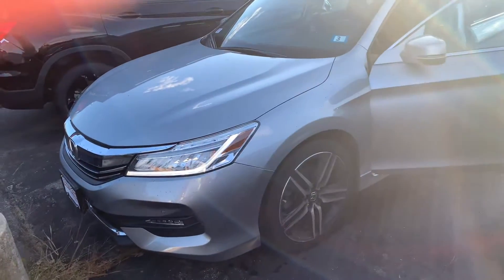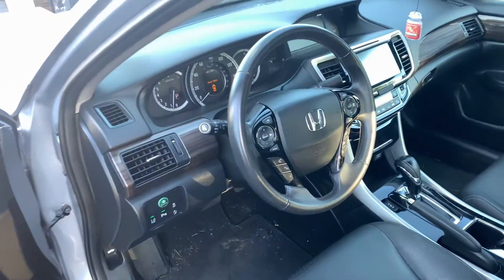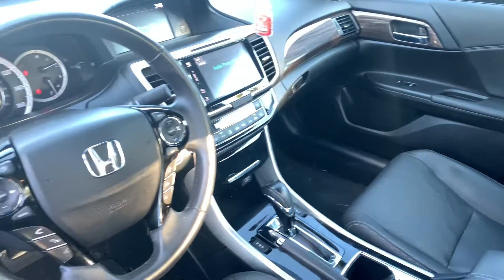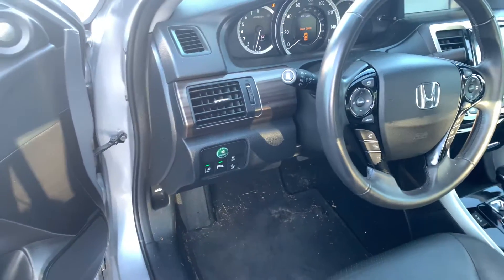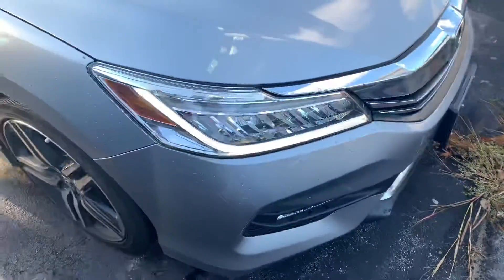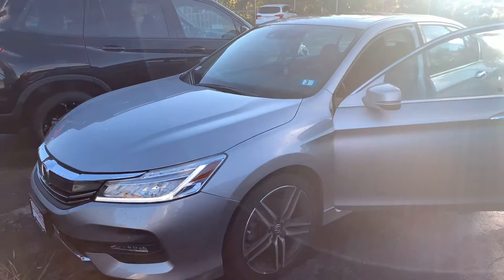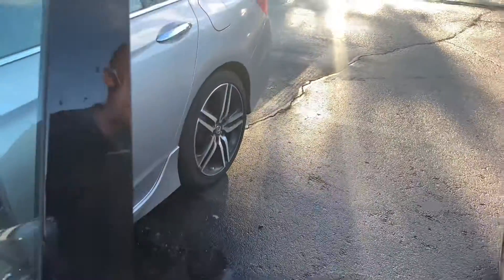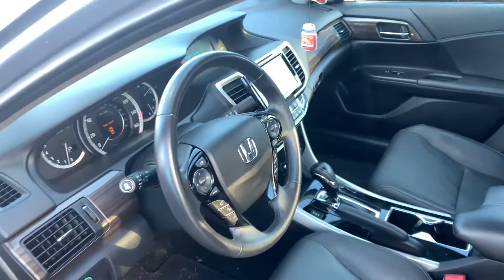2017 Honda accord touring demo for Alexis